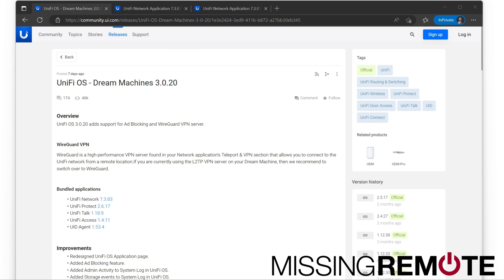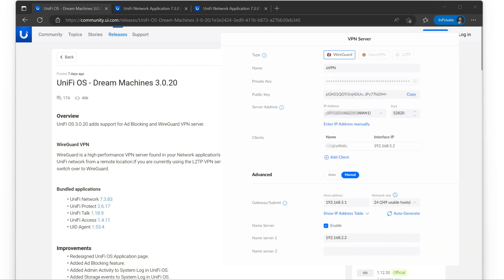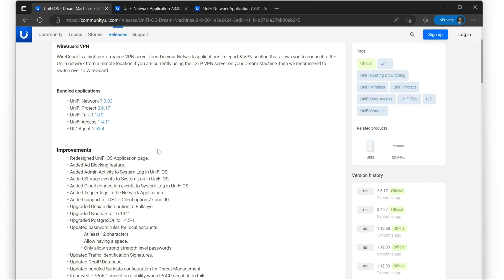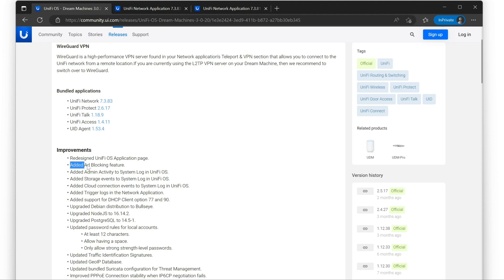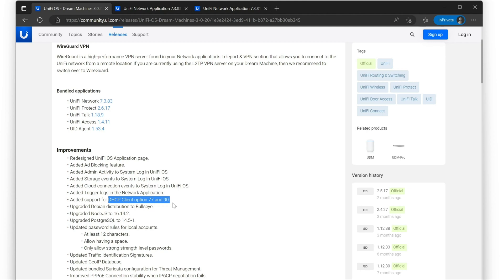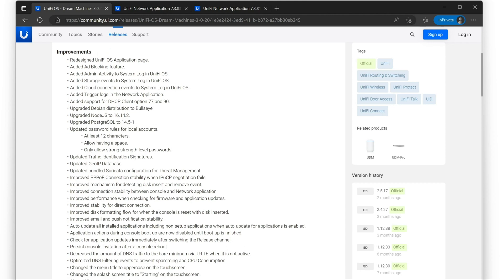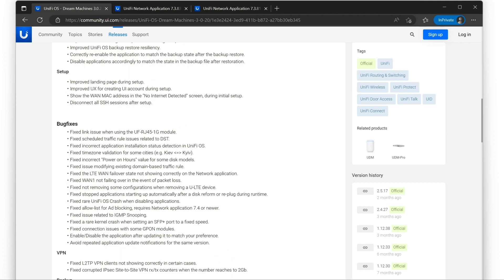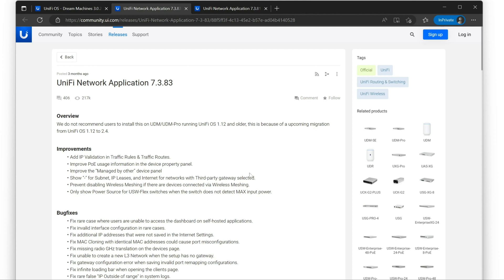UniFi OS - Dream Machines 3.0.20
The time has come, UDM/UDM-Pro are good to go with the 3.x release.